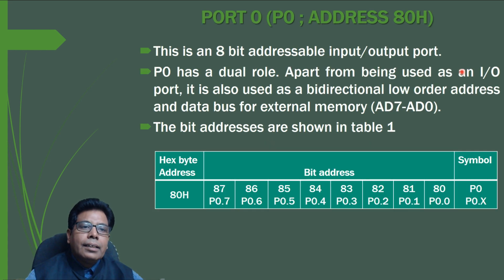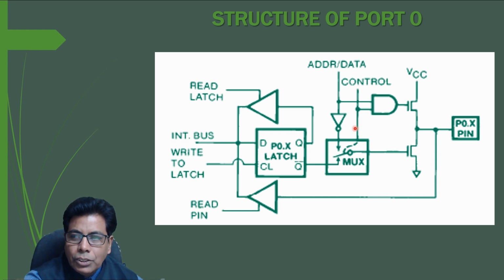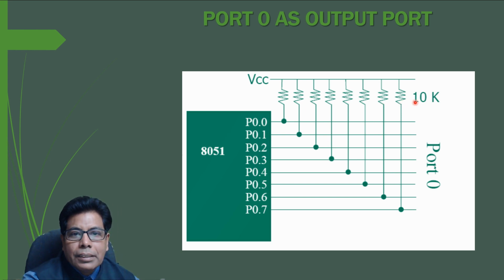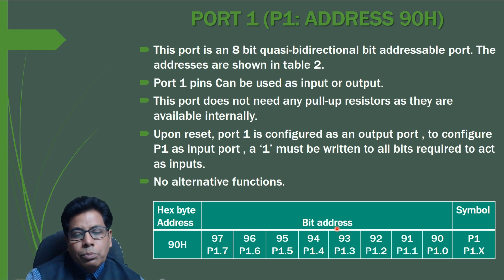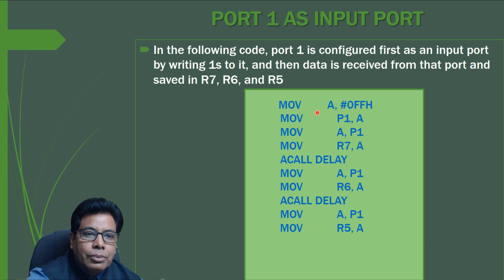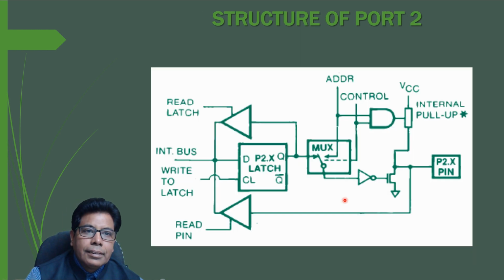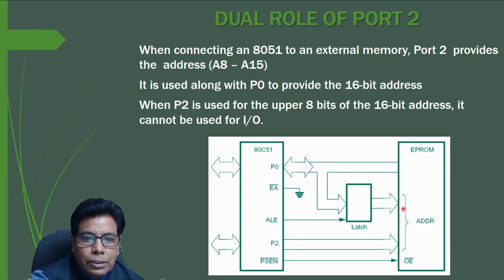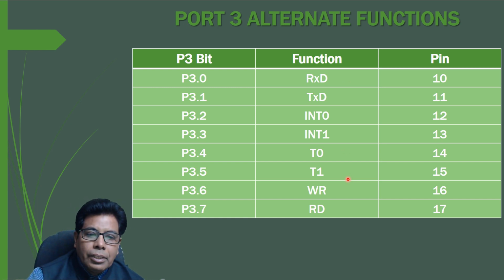8051 INPUT OUTPUT PORTS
In this video we have discussed the 8051 Input Output ports.A port is apin where data can be transferred between 8051 and an external device. 8051 has 4, 8 bit ports : P0, P1, P2, P3.the port structure , the port bit address in SFR,
program as output and input ports are discussed.